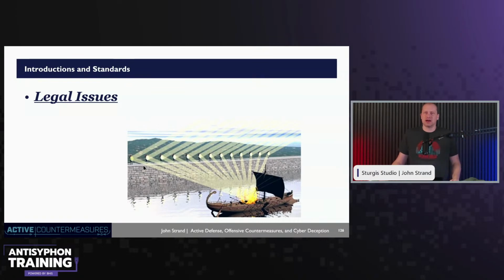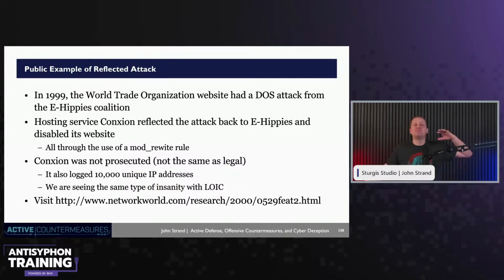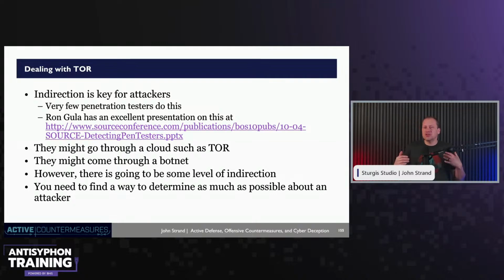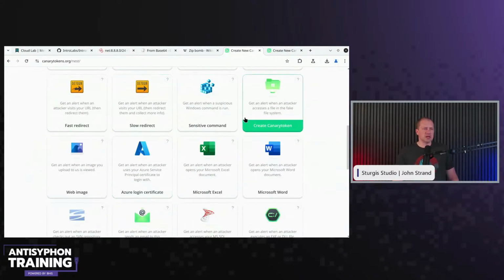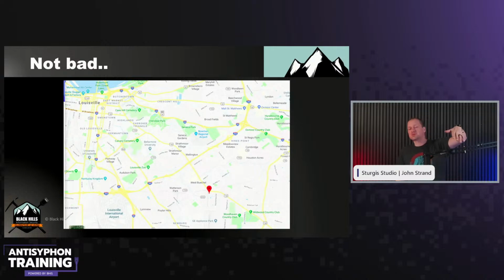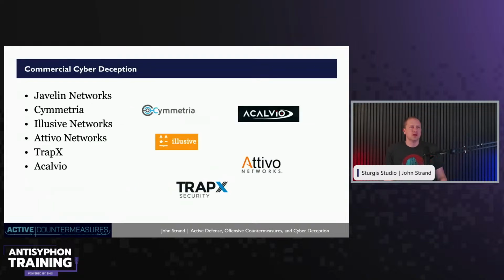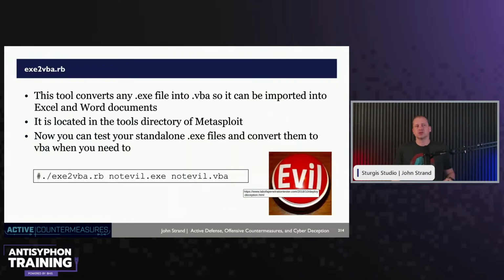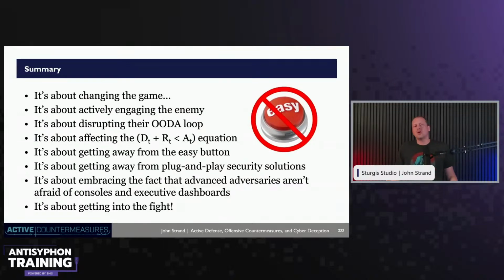Day 4 | Active Defense Cyber Deception with John Strand | March 2025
🔗 REGISTER -

This class teaches you to make attackers take more steps to breach your network. Active Defenses are controversial—some seek retaliation, others reject any response.

We take a balanced approach. You'll learn to detect, attribute, and legally access an attacker’s system. As threats evolve and traditional defenses fail, new strategies are crucial. This course provides practical tools to disrupt, identify, and counter attackers. Based on the DARPA-funded Active Defense Harbinger Distribution, it features hands-on labs to help you quickly implement these defenses in your environment.

00:00:00 - The OSI Model is Not How Networking Works
00:43:46 - LAB (Overview) Canary Tokens
00:47:00 - LAB (Walkthrough) Canary Tokens
01:31:28 - LAB (Overview) Honeyshare
01:33:43 - LAB (Walkthrough) Honeyshare